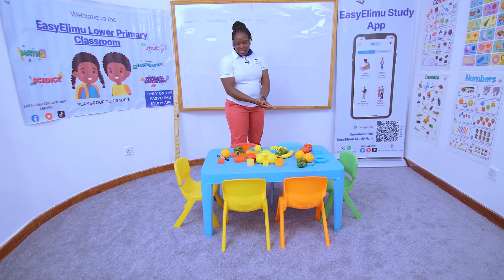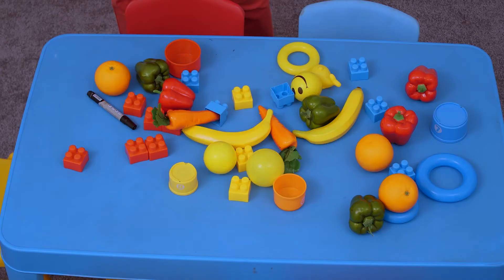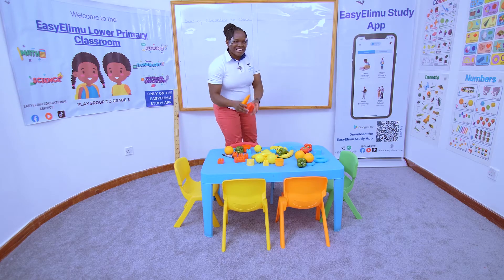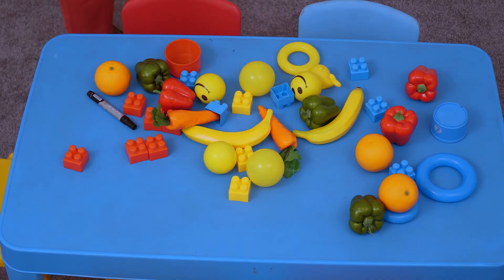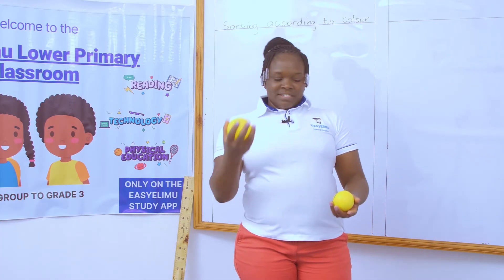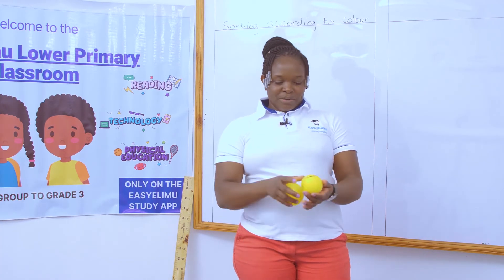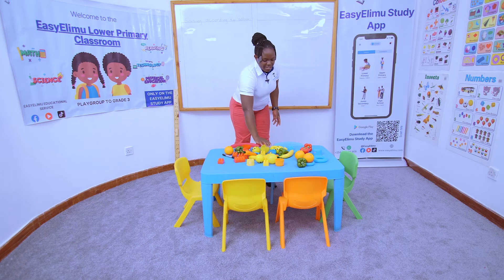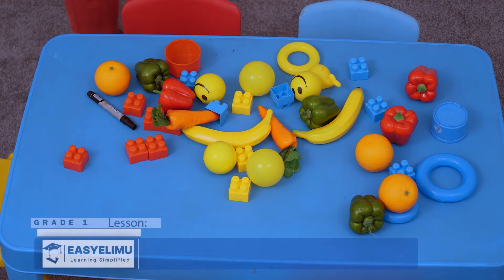How to sort and group objects according to colour | CBC Grade 1 Math Lesson | EasyElimu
This is lesson 1 of 19 in sub-topic: Number concepts

Learn how to sort and group objects according to colour and pair and match objects in the environment according to colour.

Learning area : Mathematics
Strand : Numbers
Sub strand 1 : Number concept
Lesson : Sorting according to colour

Our focus in this early math grade 1 lesson will be exploring how to 🔍 sort objects according to color, a fun and interactive activity that is essential for early learners to develop FLN skills.

Throughout this grade 1 lesson, we will provide practical examples using vibrant primary colors 🔴🟠🟡🟢🔵.

To make the learning experience even more fun, we have included grade 1 songs to help kids master colour based sorting.

Join us as we learn how to sort objects according to color in this grade 1 math video!